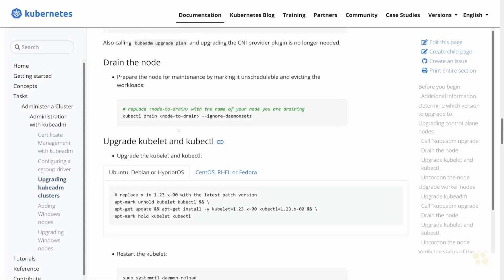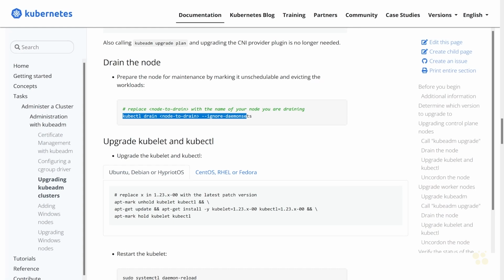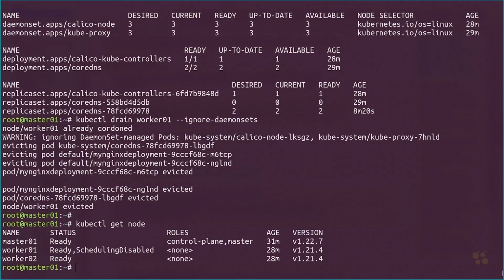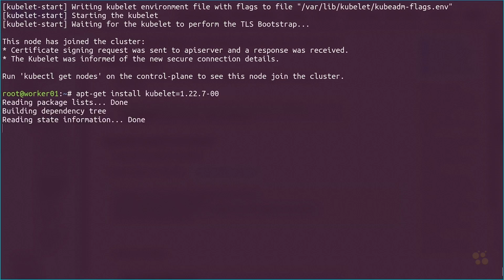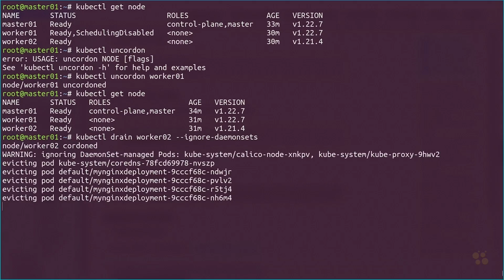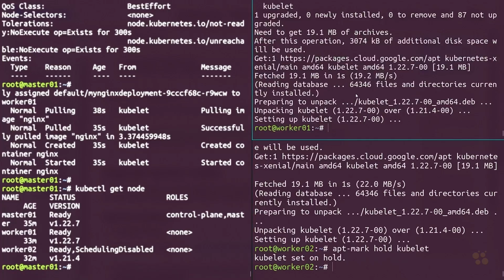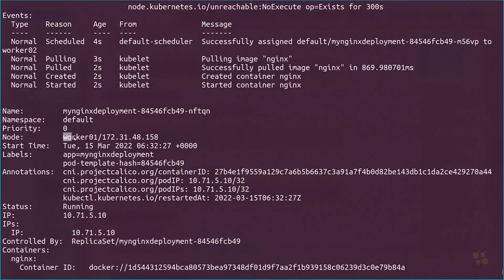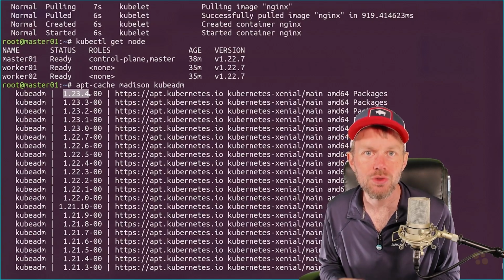Training Certified Kubernetes Administrator 71 Upgrade Kubernetes Worker Nodes